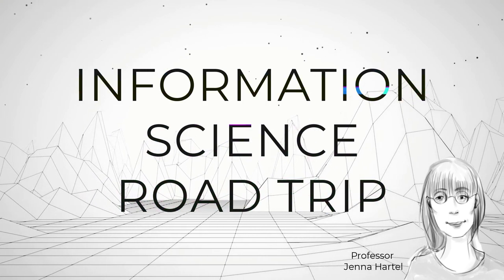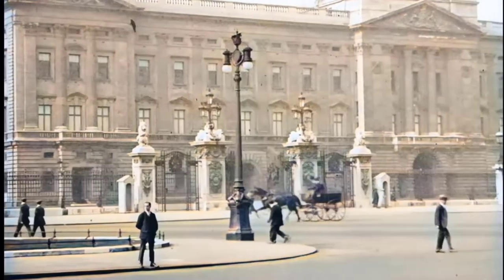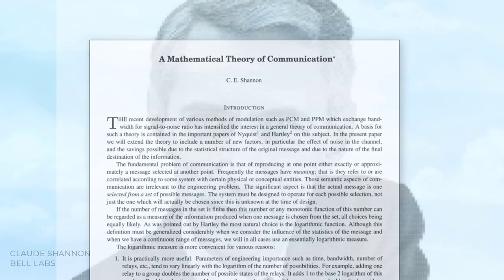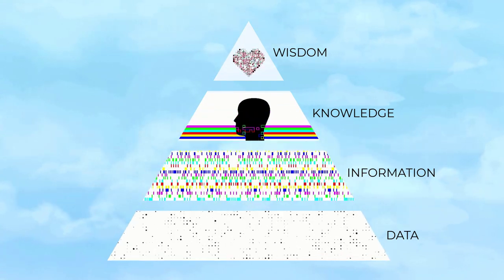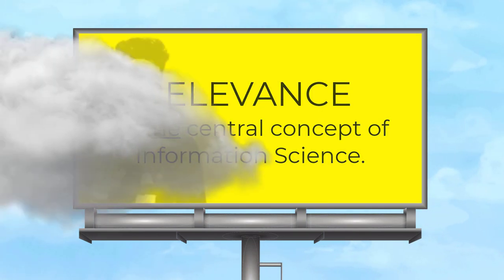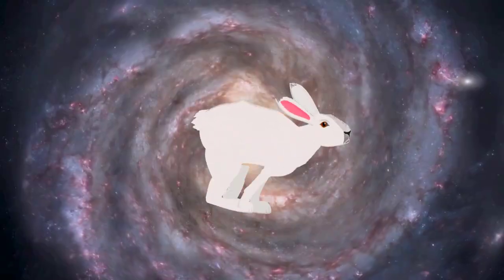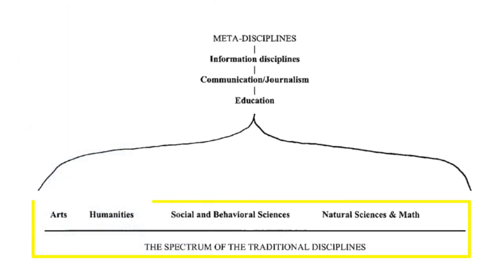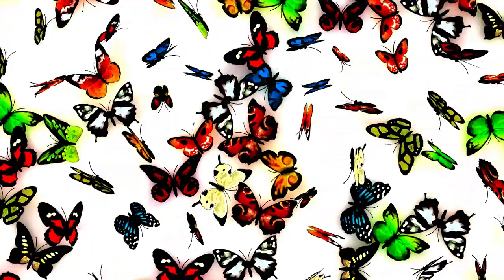Information Science Road Trip (10 Big Ideas of Information Science)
This video surveys 10 Big Ideas of Information Science. It is a brisk, high-level intellectual history of the field, and topics appear in loose chronological order. The choices for featured ideas are based on my own predilections, not any sanctioned canon. Hopefully, this video sparks a conversation about the history and future of ideas in Information Science. Don't miss the souvenirs at the end! Since each treatment is necessarily quick, additional resources are below. Here's a fun crossword puzzle that reviews the material in the video Educators may include Information Science Road Trip in any introductory lesson on Information Science.

Dra. Aurora González-Teruel (University of Valencia) has created Spanish subtitles for this video. Muchas gracias, Dra. González.

00:00 - Welcome
00:27 - (1) The Document
01:04 - (2) The Bradford Distribution
01:52 - (3) Information (Itself)
02:49 - (4) DIKW Pyramid
03:38 - (5) Social Epistemology
04:32 - (6) Relevance
05:14 - (7) Undiscovered Public Knowledge
06:02 - (8) The Principle of Least Effort
06:40 - (9) Metadiscipline
07:21 - (10) Information Metatheories
08:17 - Indigenous Ways of Knowing
09:03 - Reprisal and Souvenirs
09:37 - Resources and Crossword Puzzle
09:51 - Closing

THE BRADFORD DISTRIBUTION
Eugene Garfield (1980) provides an accessible introduction to “Bradford’s Law and Related Statistical Patterns” Here's an account of Bradford’s tenure at the Science Museum Library (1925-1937)

INFORMATION (ITSELF)
Marcia Bates’ chapter “Information” (2010) is an epic survey of this concept in Information Science with many source publications.

DIKW PYRAMID
A starting point for DIKW is the online ISKO encyclopedia I also recommend David and Lyn Bawden’s textbook, Introduction to Information Science, which discusses DIKW and other big ideas in the video

SOCIAL EPISTEMOLOGY
Tarcisio Zandonade (2004) provides a sweeping history of SE. Jonathan Furner’s paper that focuses on Egan’s contribution is also recommended And, domain analysis is an expression of SE

RELEVANCE
Tefko Saracevic’s 1975 paper on relevance anchors the concept in our literature Another masterful explication is Howard D. White’s chapter, "Relevance in Theory"

UNDISCOVERED PUBLIC KNOWLEDGE
Read Swanson's original vision in Library Quarterly and then his update a decade later

THE PRINCIPLE OF LEAST EFFORT
My favorite statement on this concept is the chapter in the Library Research Models (1993) by Thomas Mann (librarian at the Library of Congress).

METADISCIPLINE
Information Science as a metadiscipline is presented in "The Invisible Substrate of Information Science" by Marcia Bates Also see my video on that very paper

INFORMATION METATHEORIES
The paper that launched this big idea, "‘ISMS’ of Information Science…" (Talja, Tuominen, & Savolainen, 2005), is available Marcia Bates’ paper is also an excellent introduction, which delineates 13 metatheories

INDIGENOUS WAYS OF KNOWING
The University of Colorado libraries provides a detailed online guide to this topic There is also a fact sheet by the Canadian Research Institute for the Advancement of Women (authored by J. Stinson) Courtesy of the Royal Saskatchewan Museum are additional teachings and stories by Elder Hazel Dixon